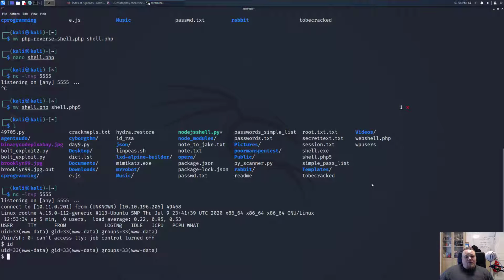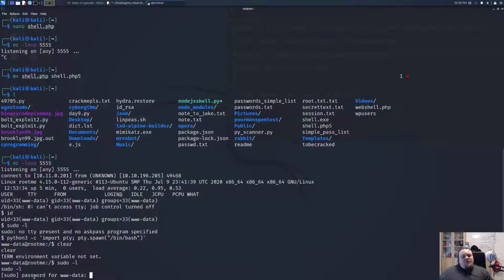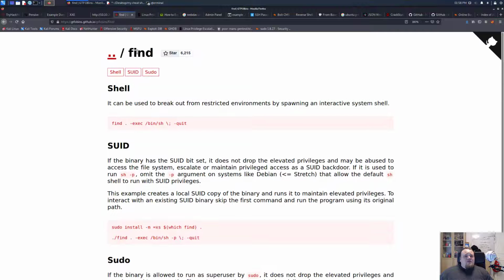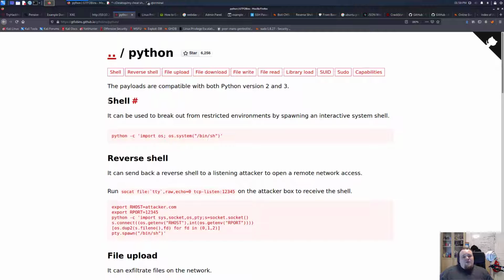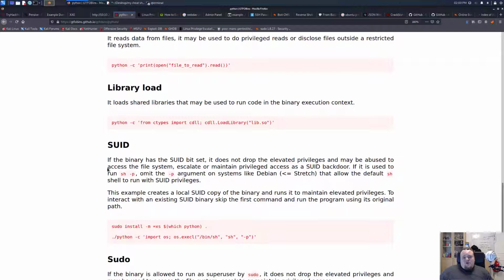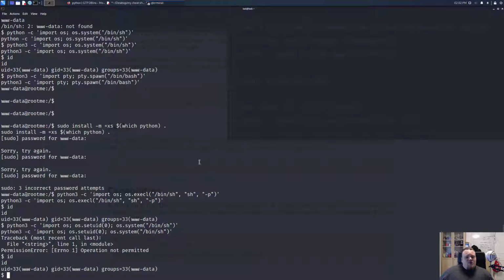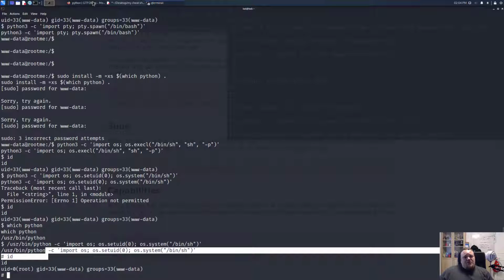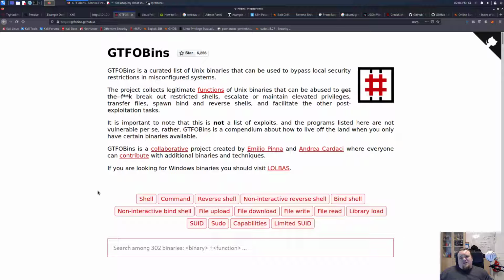How to Privilege Escalate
In this video I will show How to Privilege Escalate using gtfobins and other theories.